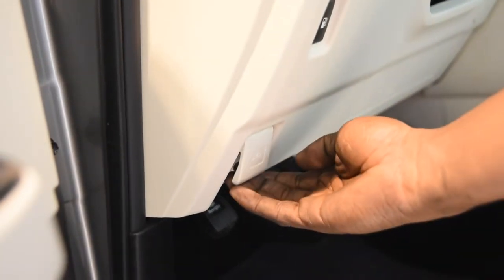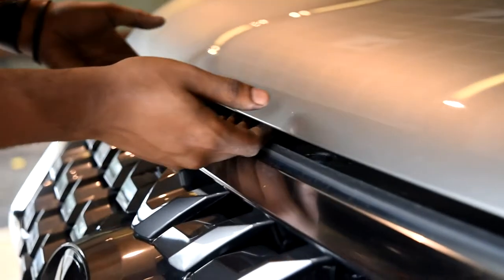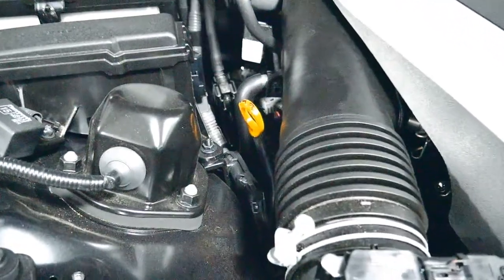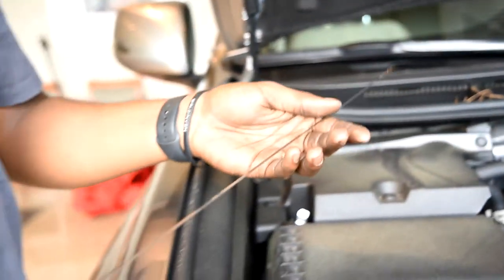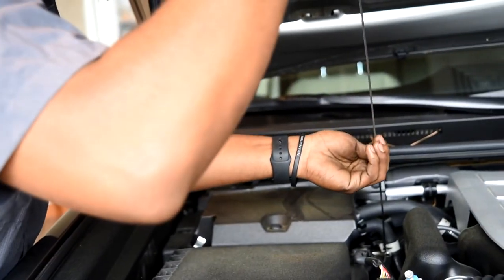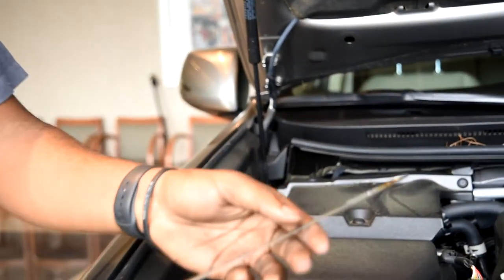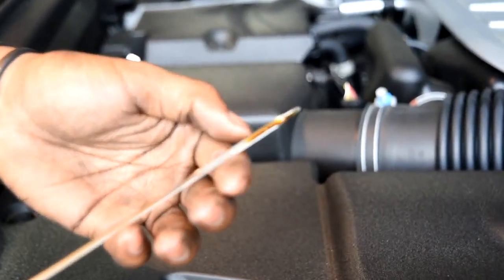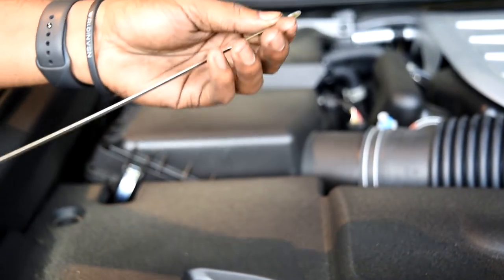how to check the oil level in your car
Maintaining a proper oil level is necessary to keep your car running at top performance. While this process may sound daunting, it is as simple as popping the hood and checking the dipstick.

Still unsure about checking the oil level in your vehicle?

Check out the video below as Brandon, one of our skilled technicians here at Hennessy Lexus Gwinnett, talks you through not only how to check the oil level, but also how to read and assess the oil level.

Hennessy Lexus Gwinnett Service Department
3383 Satellite Blvd.